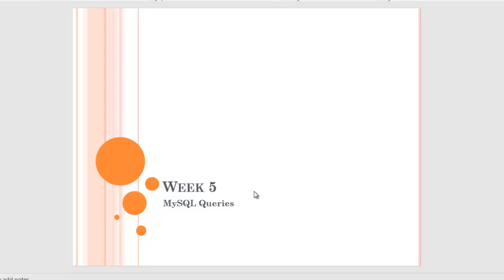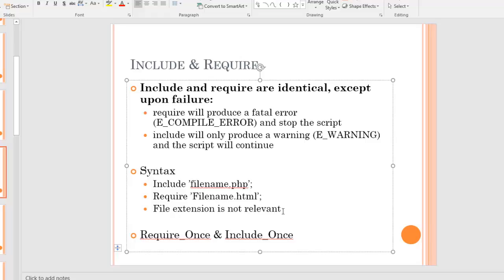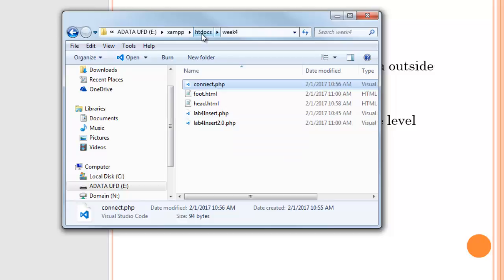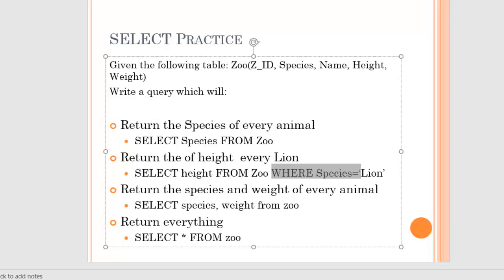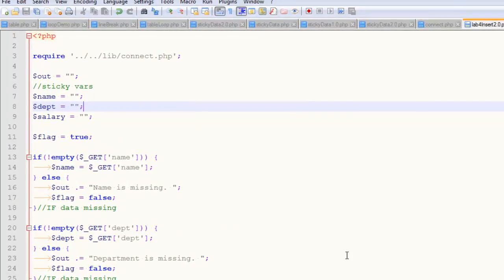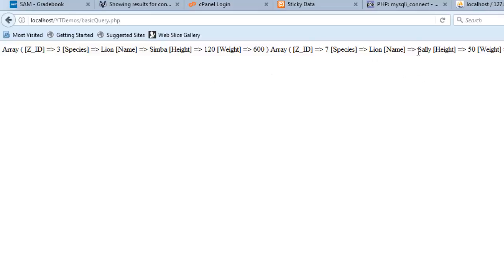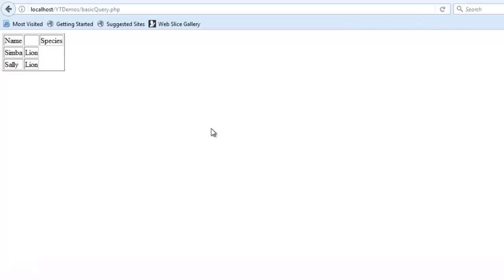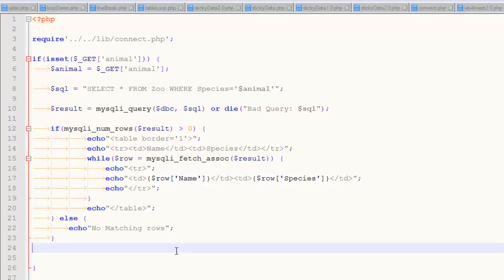CIS 133P - Week 5 Lecture - Require and SELECT from MySQL